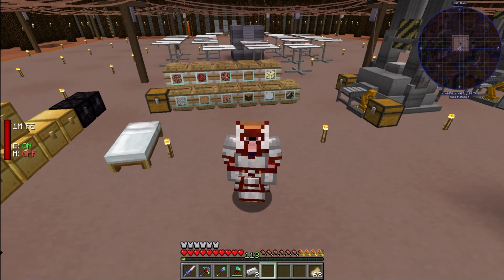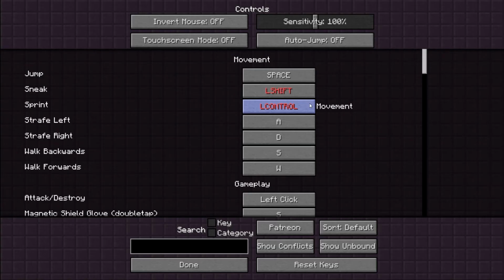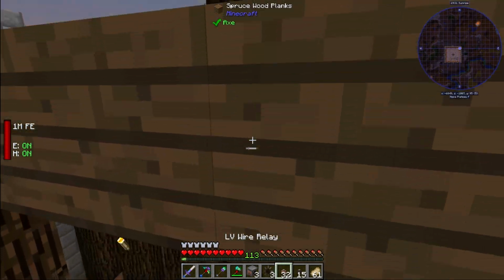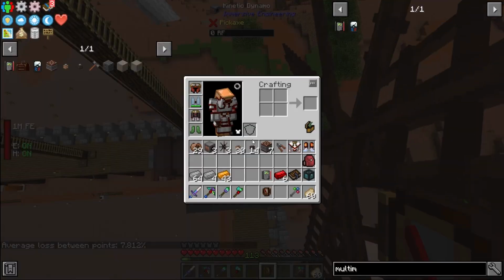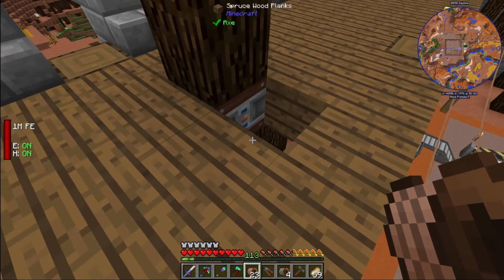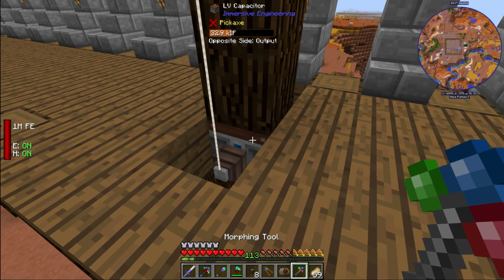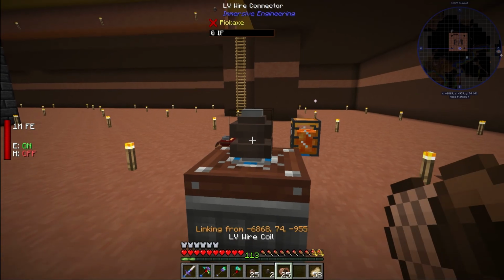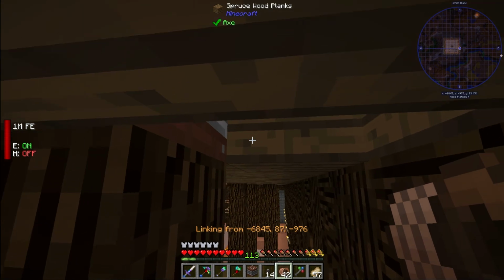Staged Learning: EP10 - Power Trip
This may be the most obvious title I've ever used.

PACK INFORMATION (version 2.1.0)
Created by: AvidGamer5918
Staged Learning is a staged progression questing pack with changed recipes and a few custom multiblocks. You start out with only a few mods. In order to unlock more, you need to perform research. Research can be done by turning in certain fluids or items into the questing book, upon completion of said research you will obtain a discovery that will unlock the next mod or set of mods.